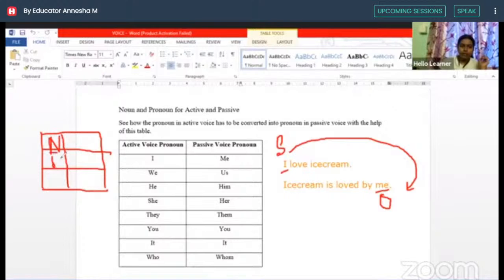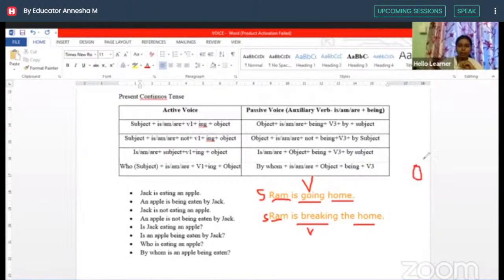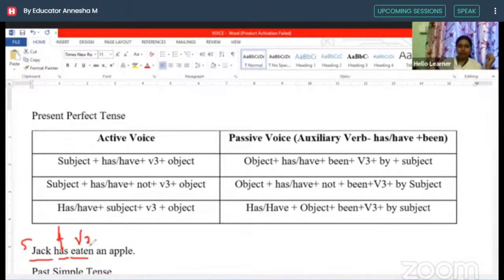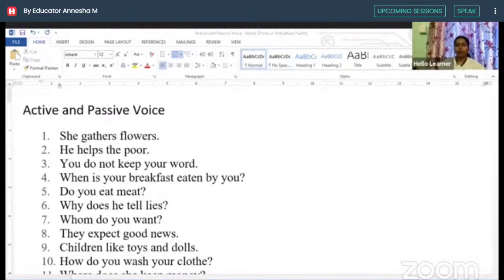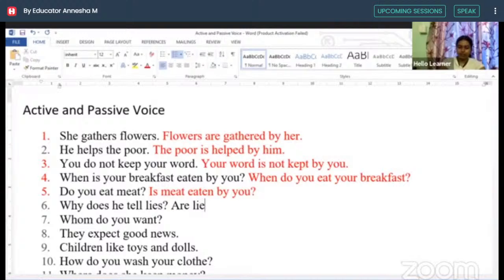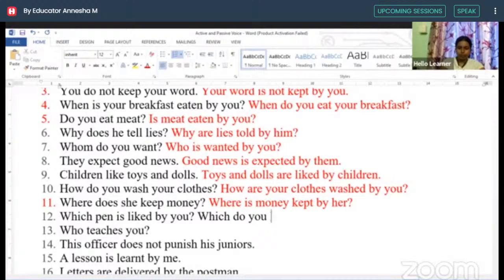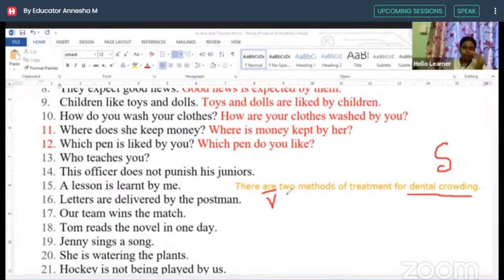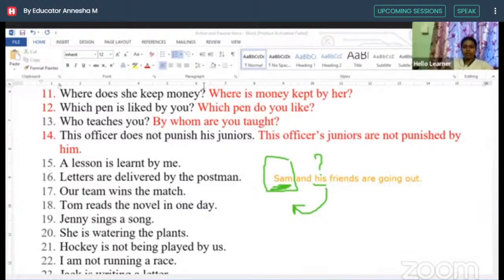Hello English Live Session